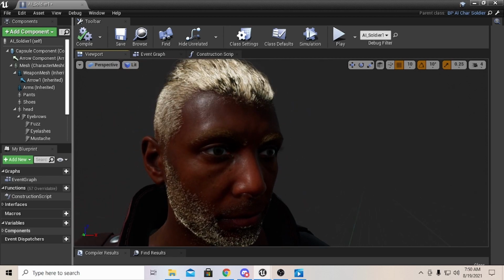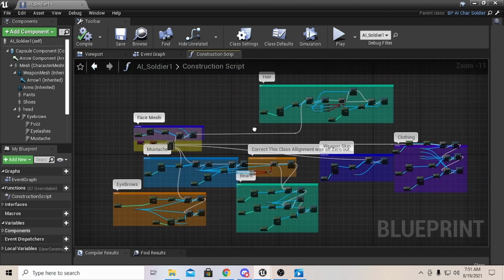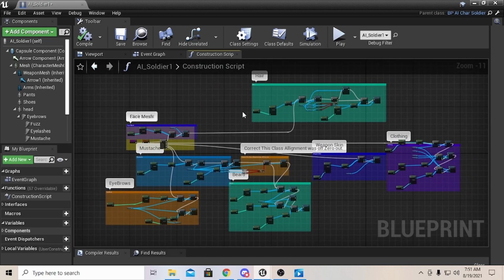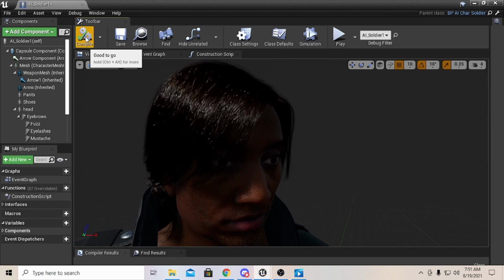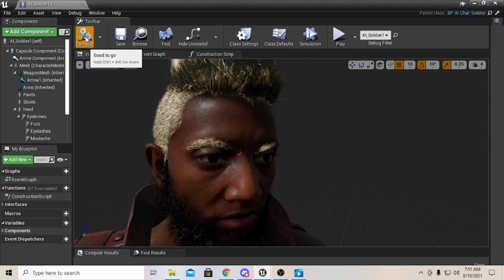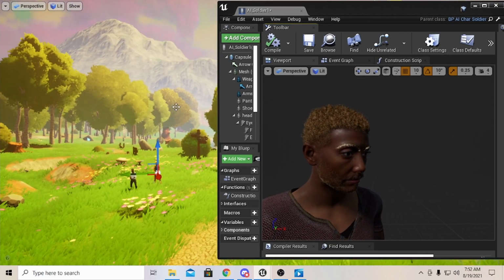Metahumans Randomized Characters WIP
Working on metahuman randomized characters for enemies and AI.